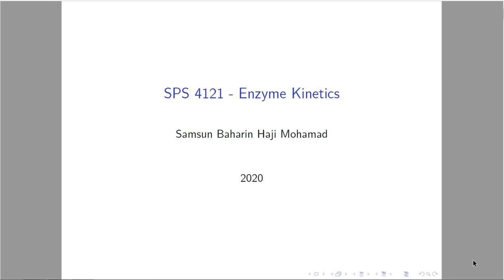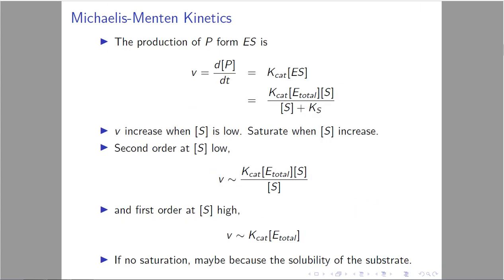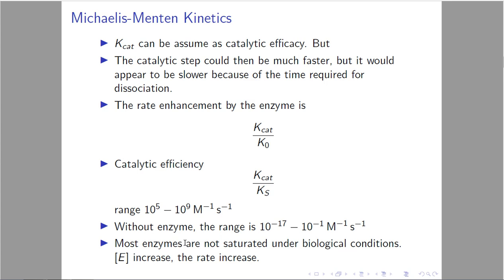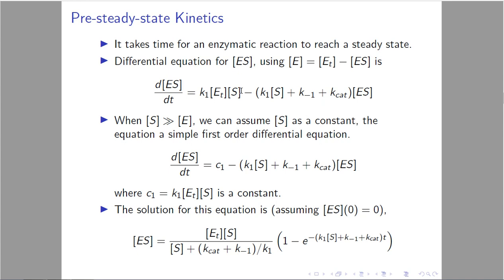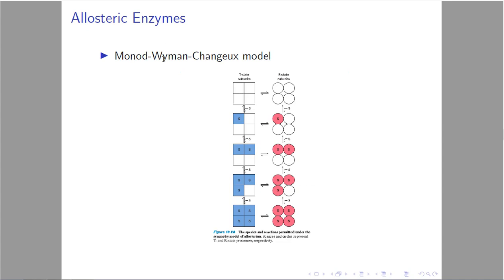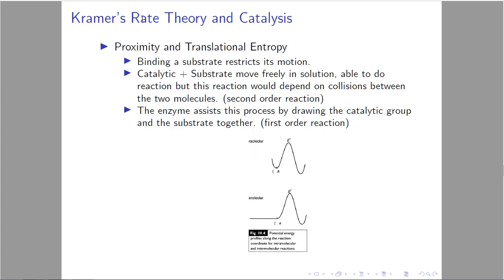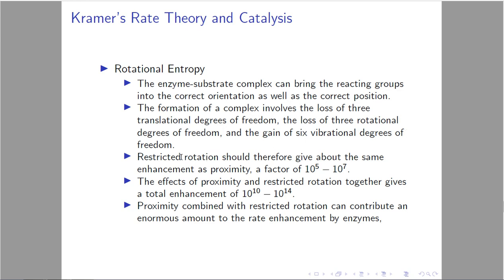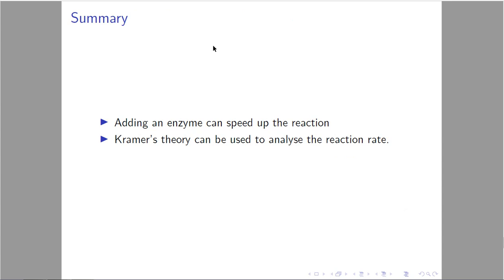SPS 4121 - L04 - Chapter 10 - Enzyme Kinetics